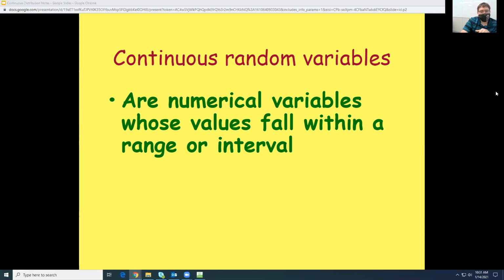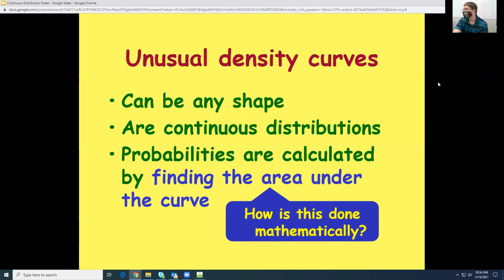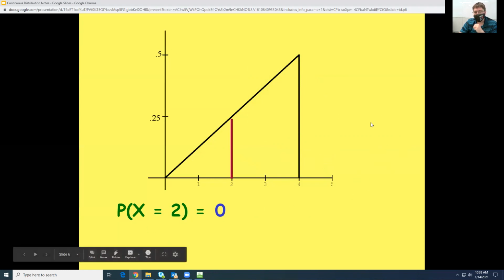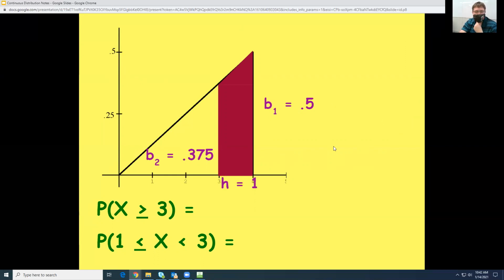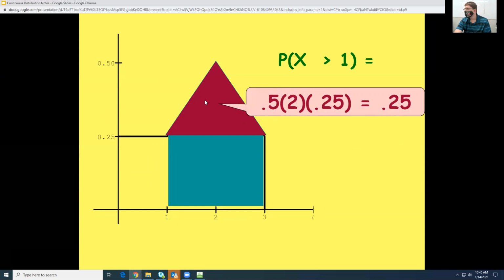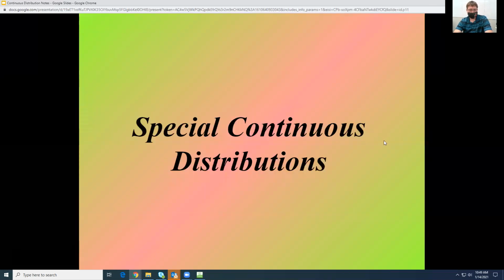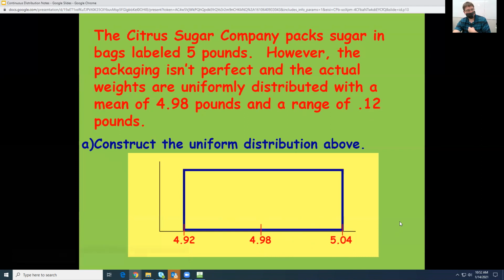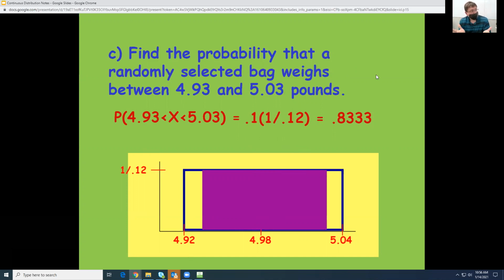AP Stat Unit 5 Day 4 Unusual Continuous Distributions